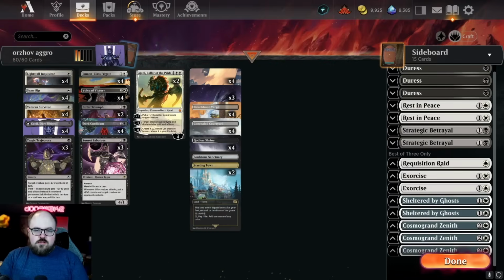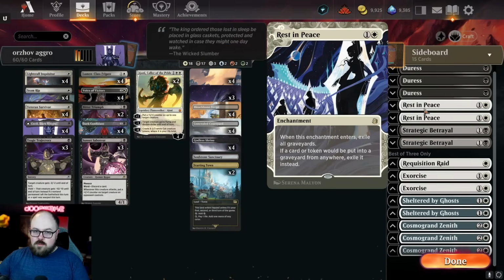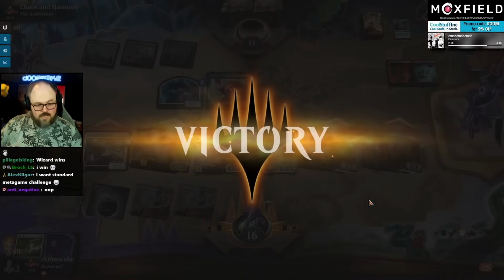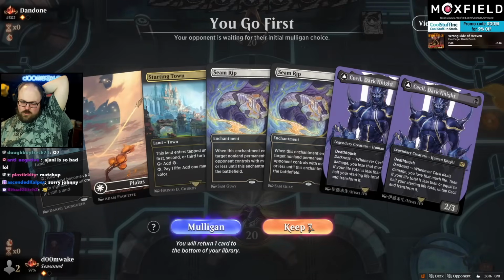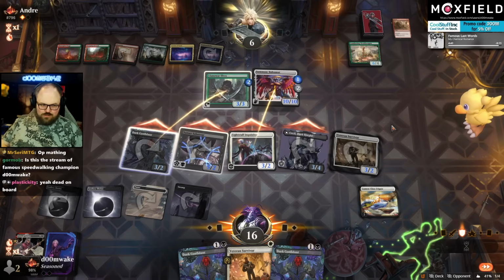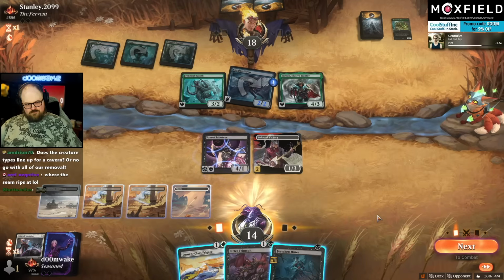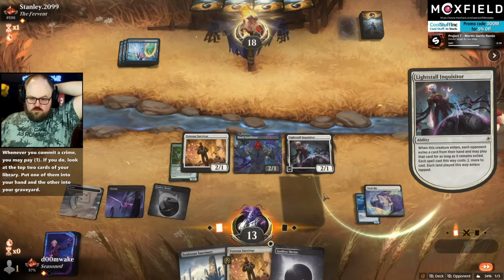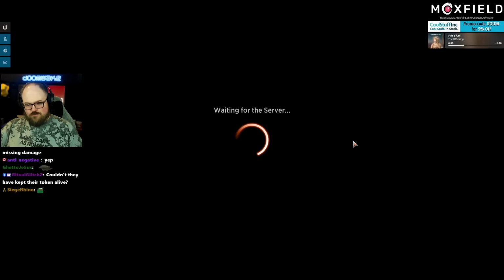The BEST way to ATTACK the Meta?!?! | MTG Standard Mythic Arena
Match Timestamps:
00:00 Intro & Deck Tech
08:48 Match 1 - Izzet Prowess
15:27 Match 2 - Dimir Midrange
22:43  Match 3 - Kona
35:41 Deck Building
37:32 Match 4 -  Simic Aggro
47:39 Match 6 - Izzet Cauldron

Decklist as of 08/25/25
4 Plains
3 Swamp
4 Dark Confidant
4 Godless Shrine
4 Concealed Courtyard
3 Bitter Triumph
3 Forsaken Miner
4 Veteran Survivor
1 Soulstone Sanctuary
4 Bleachbone Verge
4 Voice of Victory
3 Cecil, Dark Knight
2 Starting Town
3 Cosmogrand Zenith
4 Lightstall Inquisitor
3 Lumen-Class Frigate
4 Seam Rip
3 Sunset Saboteur

Sideboard
3 Duress
1 Requisition Raid
1 Exorcise
2 Sheltered by Ghosts
2 Rest in Peace
2 Get Lost
1 Exorcise
2 Strategic Betrayal
1 Cosmogrand Zenith